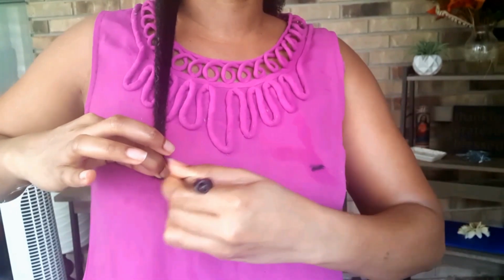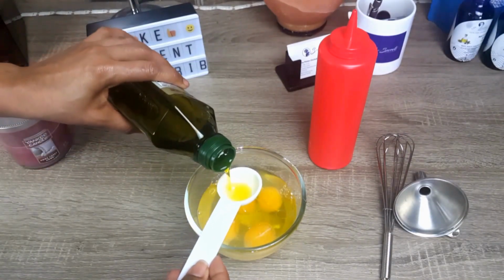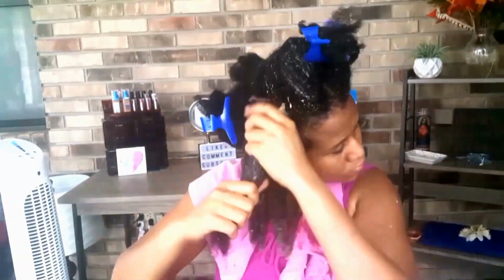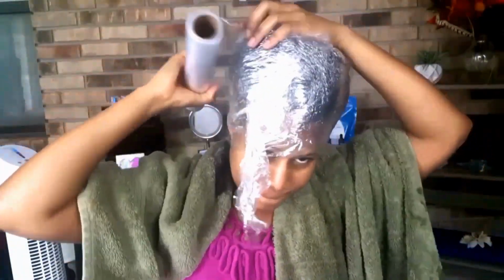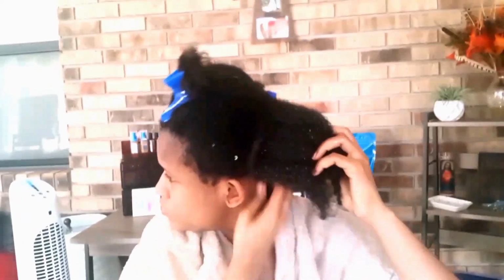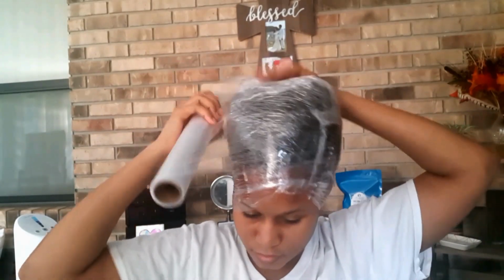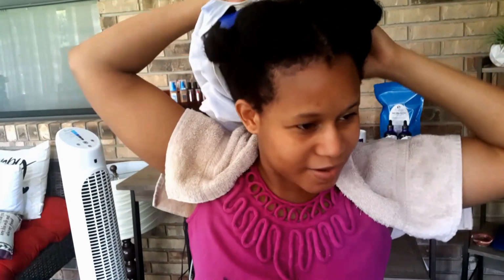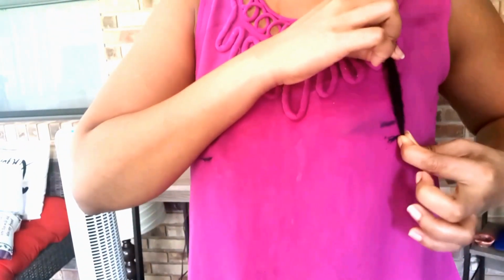HOW TO GROW YOUR HAIR OVERNIGHT || UNEXPECTED RESULT|| *PROOF*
HOW TO GROW YOUR HAIR OVERNIGHT || UNEXPECTED RESULT|| *PROOF*. Hi Family I saw this myth on YouTube and google so I decided to give it a try. What if I told you that you can grow 1-5 inches of hair overnight would you believed me? I guess your answer is NO. No problem it is even difficult for me to believed that this is true. My husband didn't believed it when I told him. Sorry to say but it is possible. I try to get the best accurate result by braiding the hair out that I will be using for the length check. If you do give this a try let me know if it work out for you too.